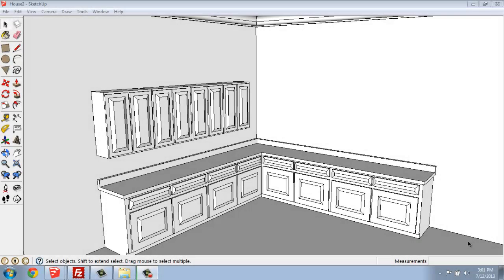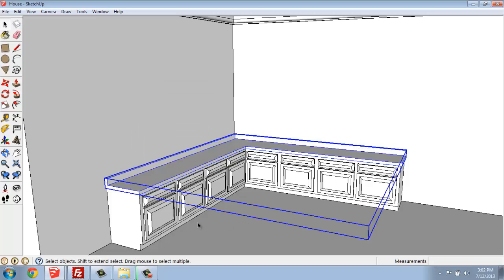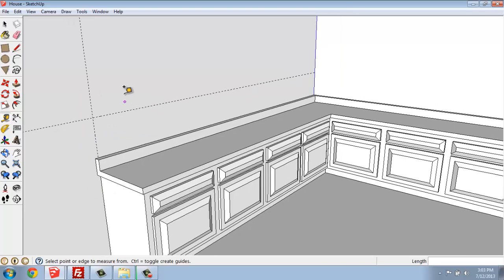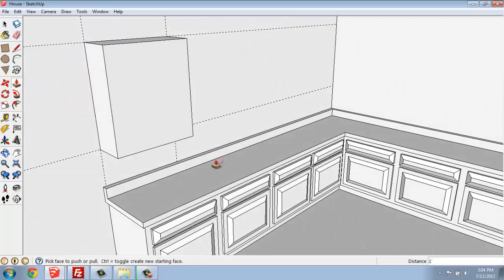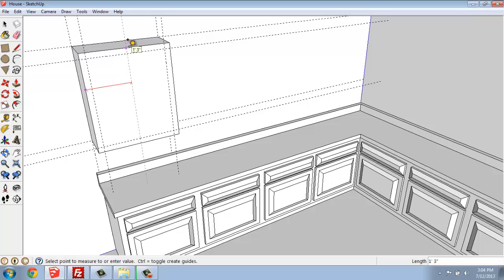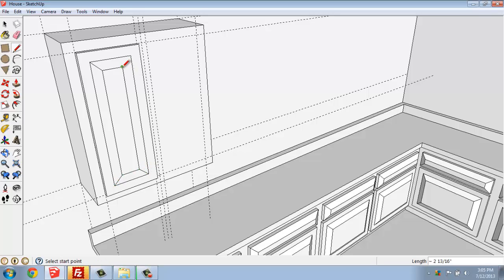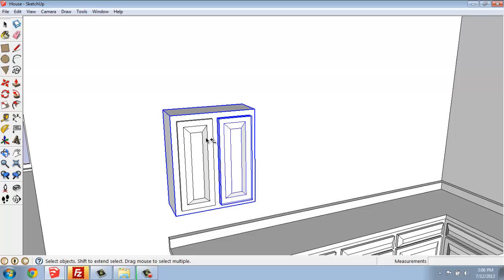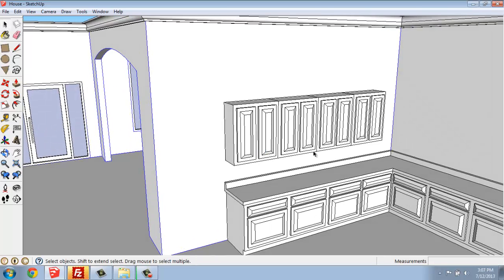SketchUp #29 - Small House - Kitchen Upper Cabinets - Brooke Godfrey